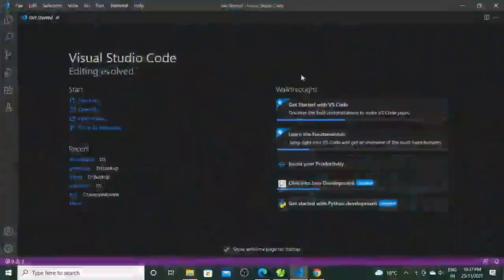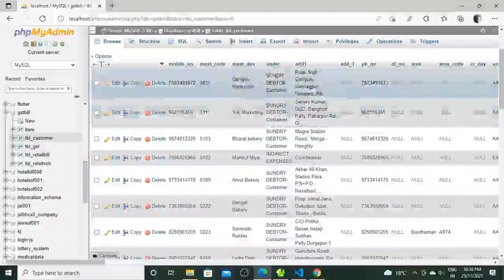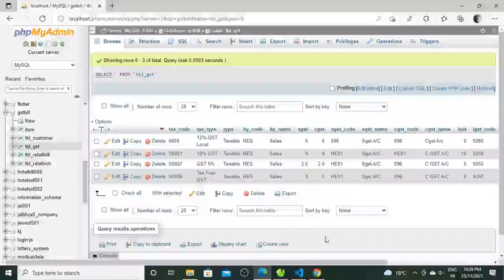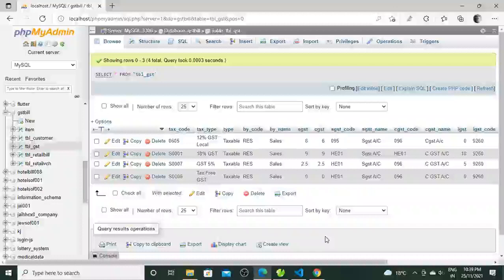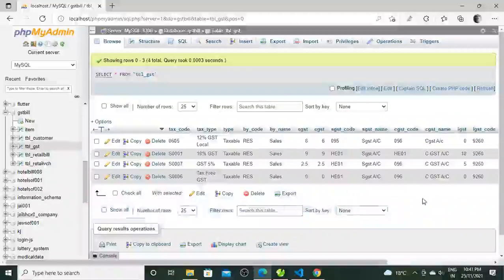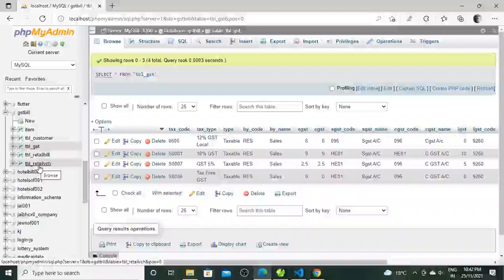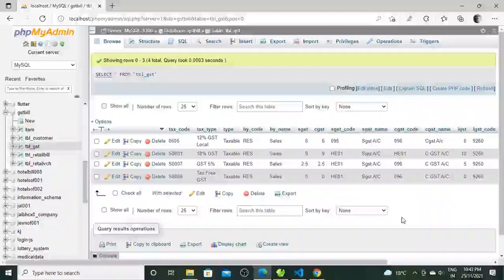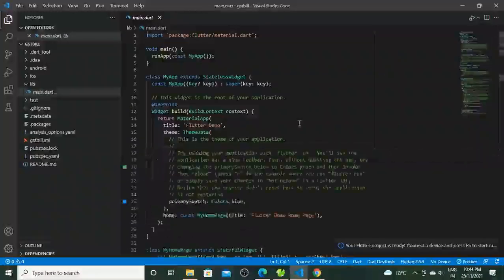GST Bill Entry App Using Flutter # PART I(Introduced with database and tables)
This video introduced with the database and table for  GST Bill Entry App, Using Flutter.  In this video  I introduced with the database and necessary tables.  And this database diagram make this tutorial perfect as per subject of the tutorial. This a 1st part of video tutorial , hope u will like this.